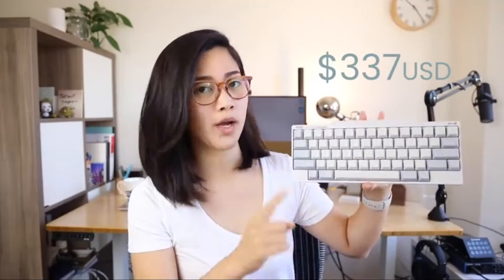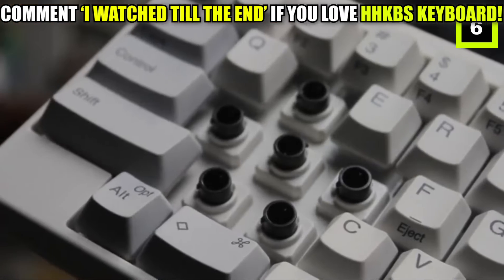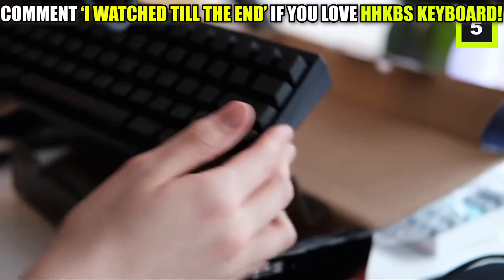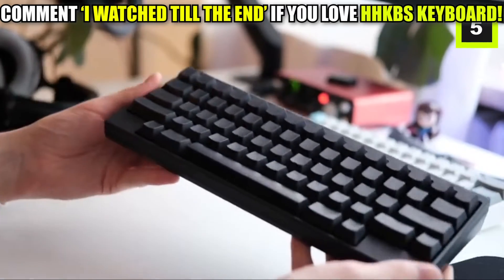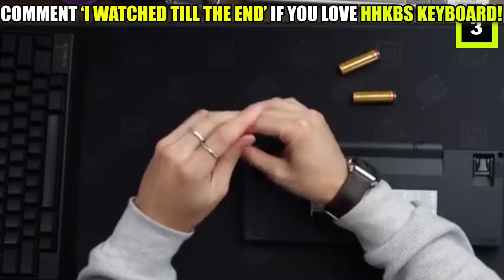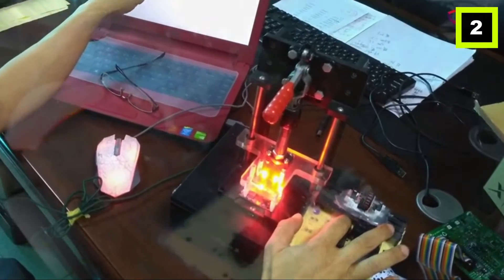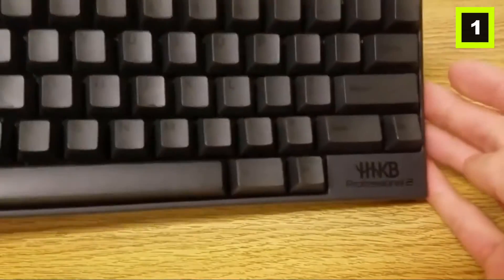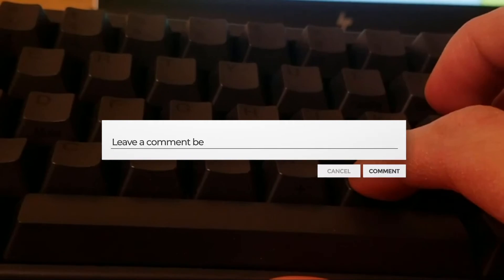A Look At The World's Most Expensive Keyboard! $4,240!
Hi, and welcome to Hype Empire! In this video, we take a look at the world's most expensive keyboard. But what makes this particular keyboard so special among the rest? Would you be willing to pay $4,240 on a keyboard?